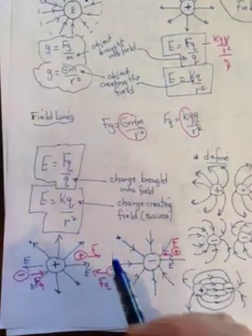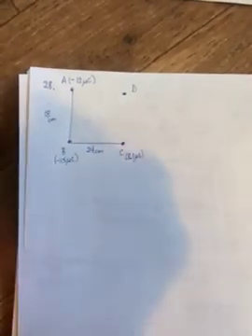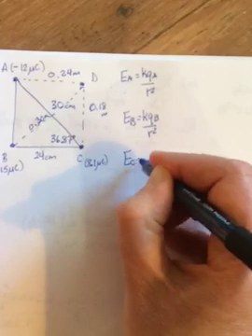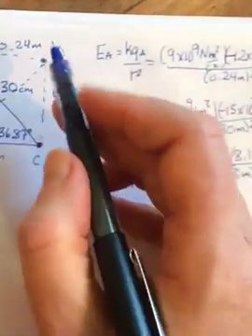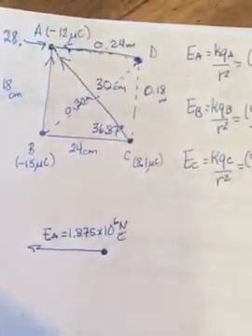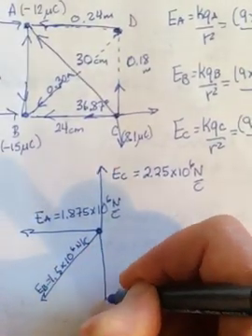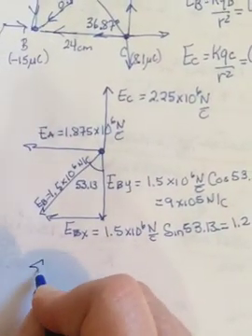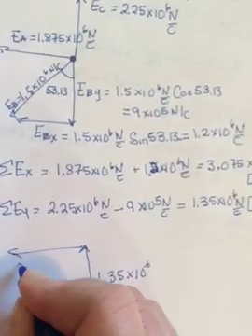Physics 12 Electric Field Example